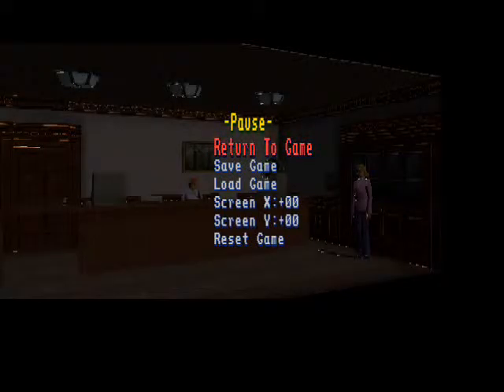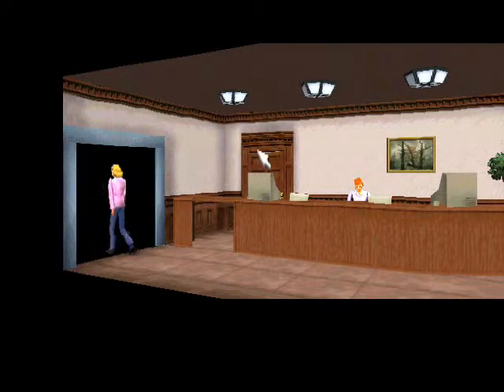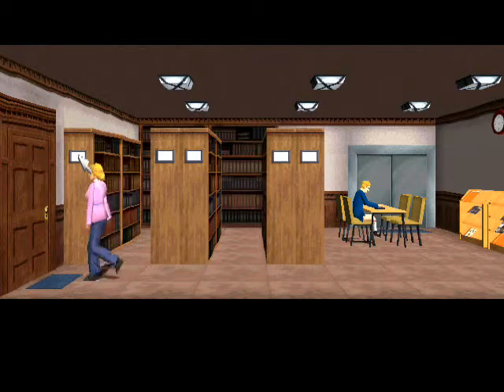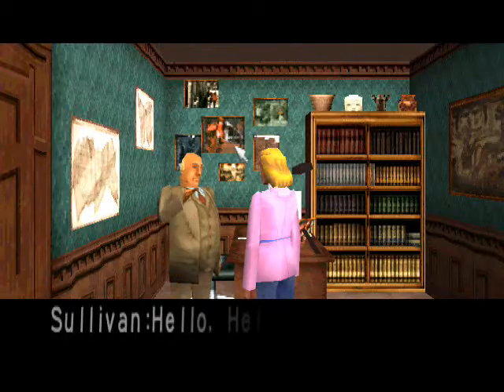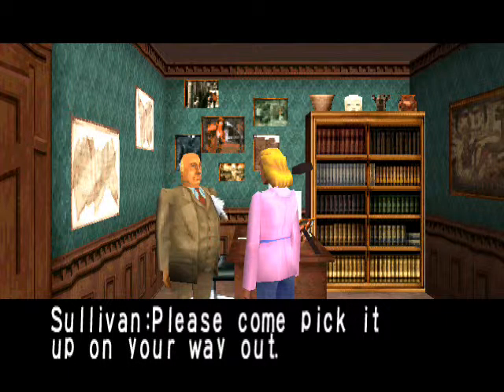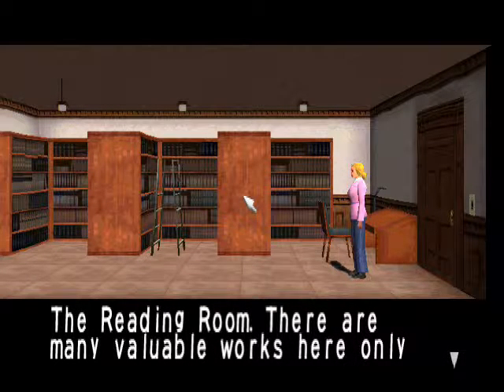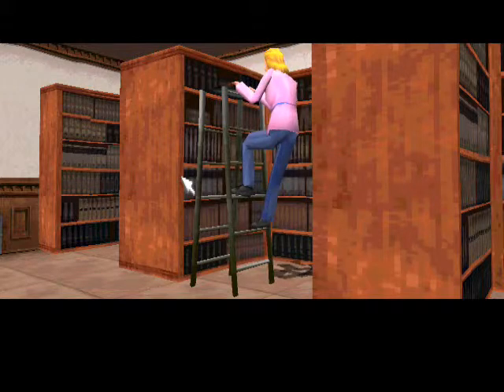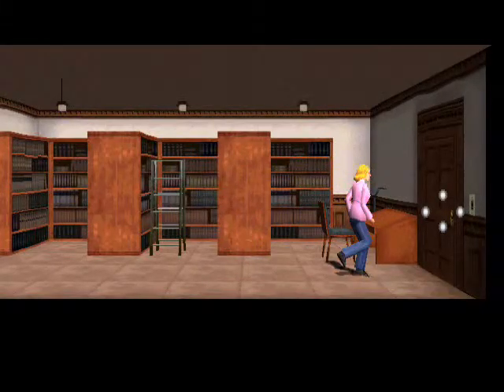Let's Play Clock Tower (PS1) Part 13 (Helen) The Library After Hours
I Hope you stick around for another Let's Play video, and of course if you have a request I will try my best to do it! Thanks guys!